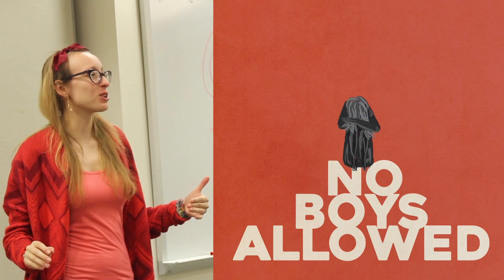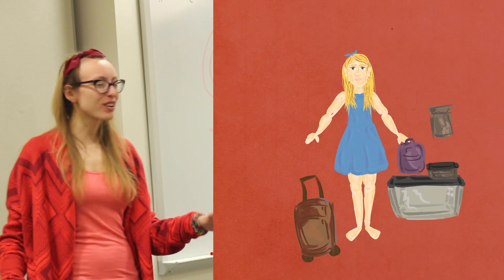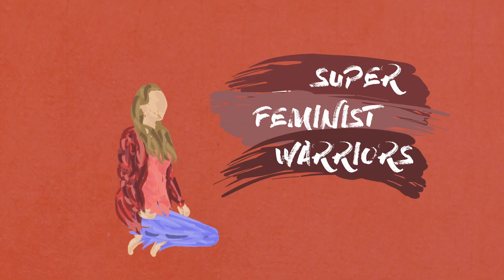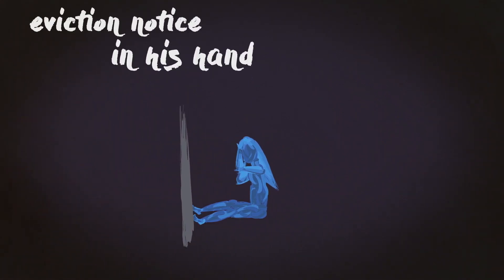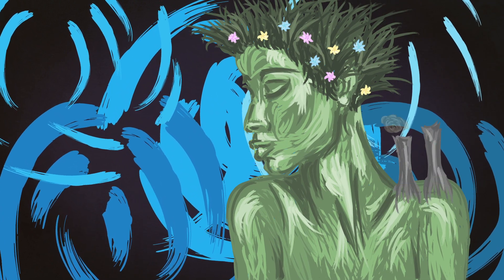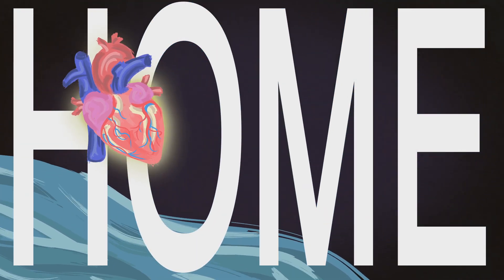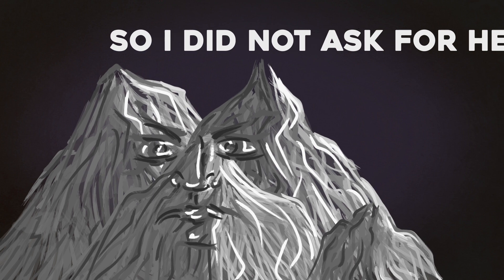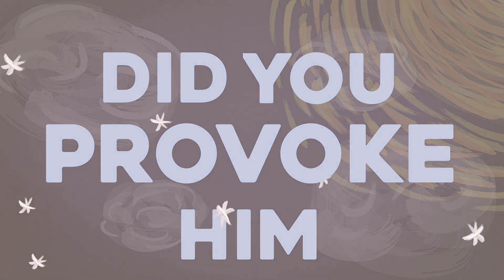Island: Animated Poetry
This is a first draft performance a poem used to compete in the 2017 College Union Poetry Slam Invitational, illustrated on After Effects.